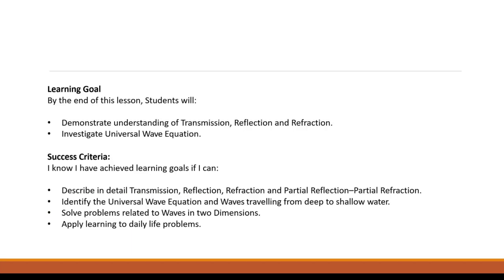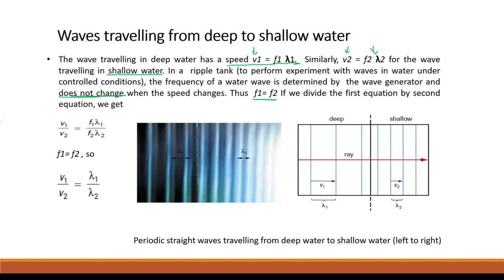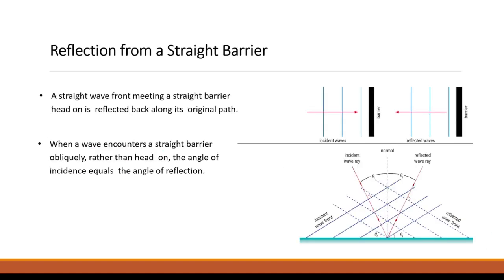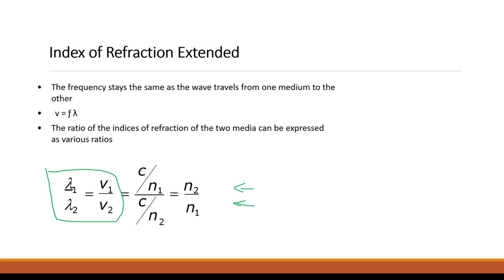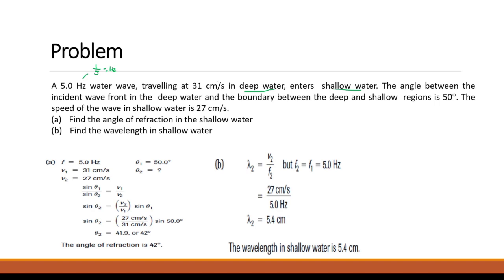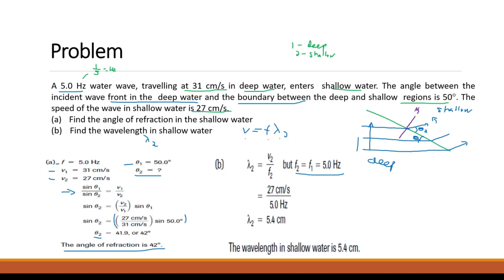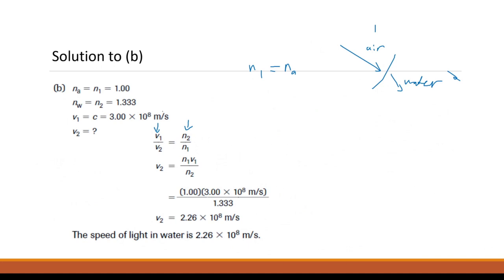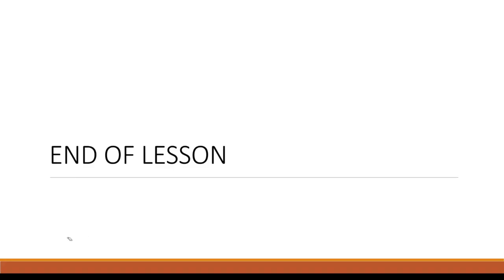GR12 U4 PHY L1